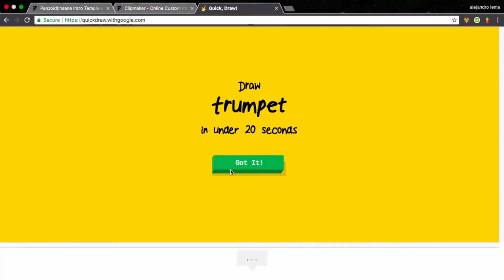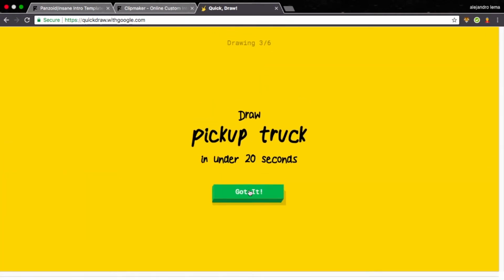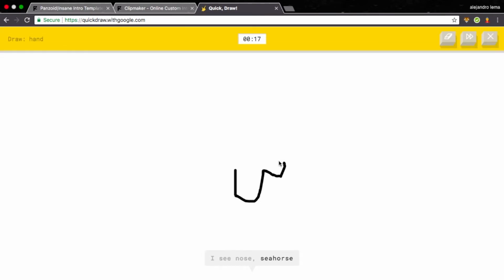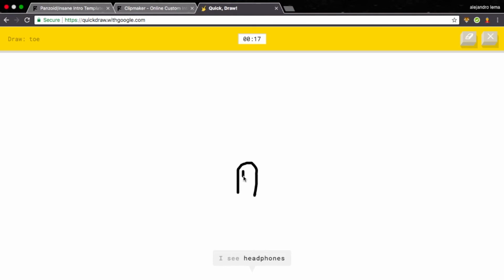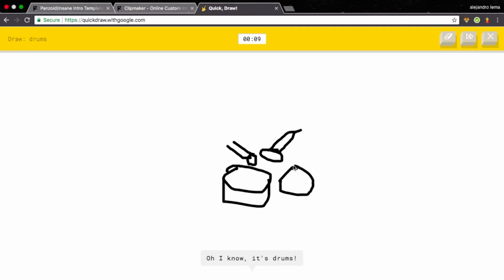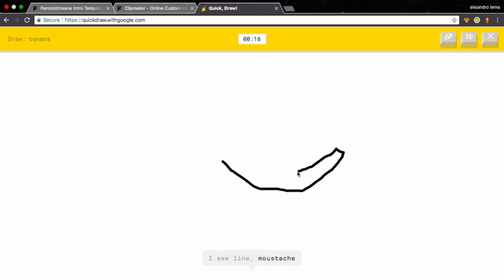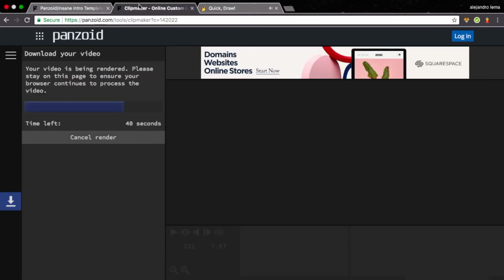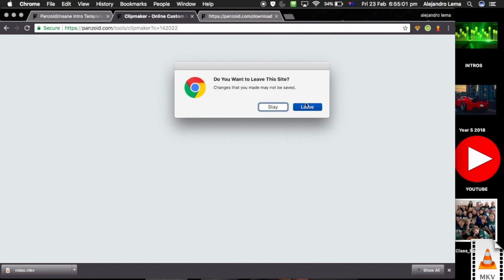HOW TO MAKE A COOL INTRO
HI GUYS AND TODAY TEACHING YOU HOW TO MAKE A COOL INTRO HOPE IT HELPS WITH YOUR CHANNEL AND BYE! PS SORRY I HAVE NO OUTRO COULDN'T FIND IT:(